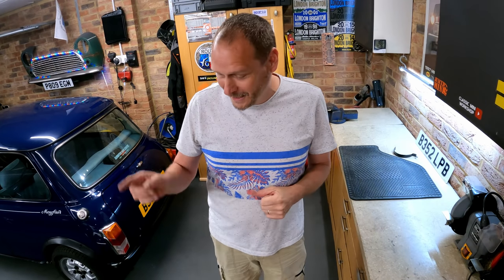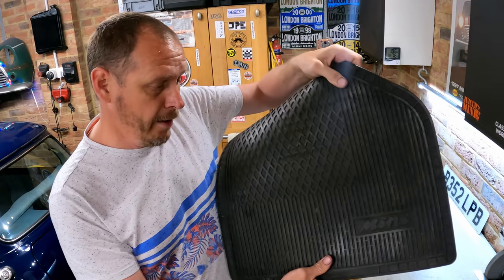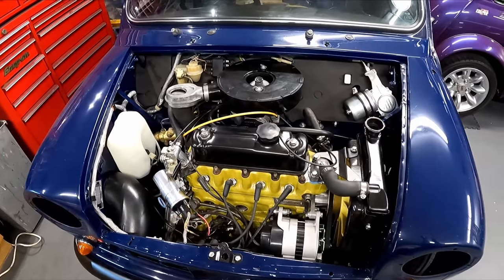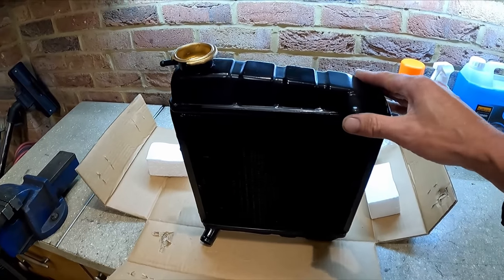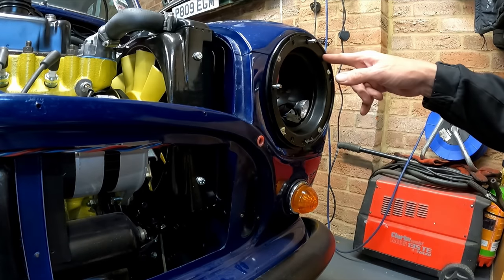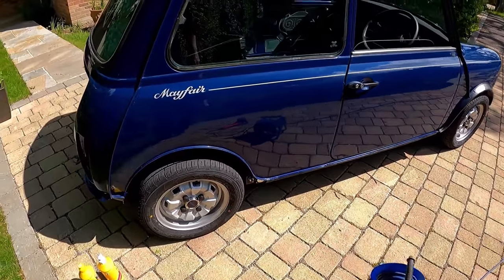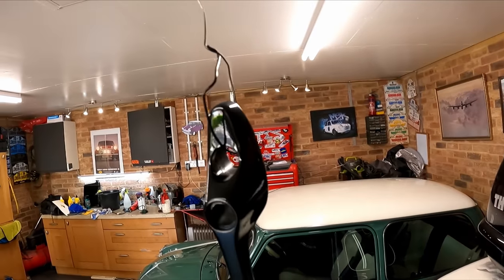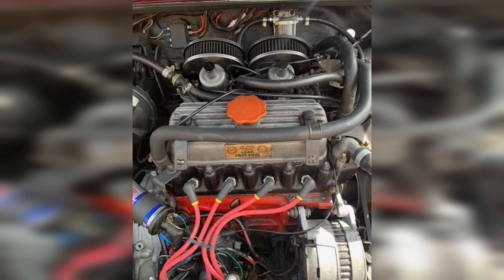Radiator, Headlamps, & Arches - Classic Mini Workshop Project Tardis Pt.59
Thank you for the likes and comments, it is greatly appreciated

00:00 Intro
03:08 Fitting a new radiator
10:10 Headlamps
13:55 Wheel arches
17:27 Readers Drives - Peter Demetriou (Mini 30 JGC Conversion)

Welcome to my Austin Mini Mayfair 998cc Automatic restoration. This project car was bought from e-bay in July 2020 for the sum of £4000. My intentions are to carry out a light restoration and make the car the best it can be while keeping it almost completely original. The end result will be a time warp back to 1984 and the car will look like it has just left the showroom.

This Mini Mayfair is rare in that it has only covered 12,000 miles since new, only 330 miles per year! The shell is almost completely rust-free and has never been welded or had any panels replaced.